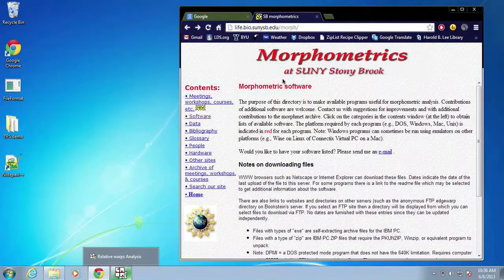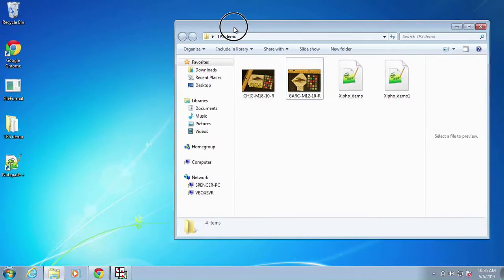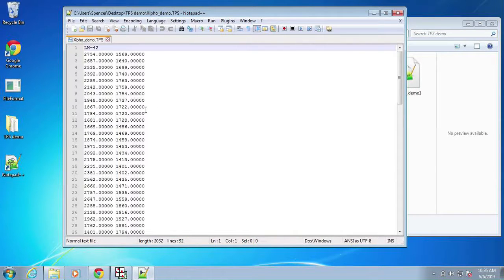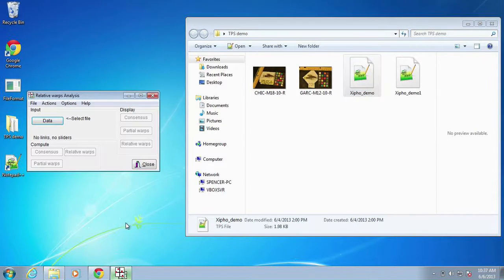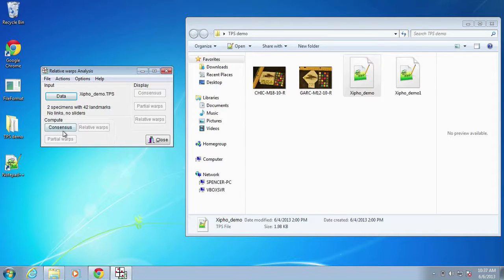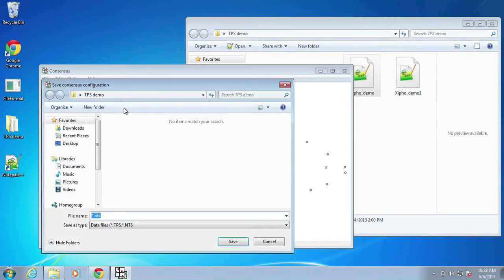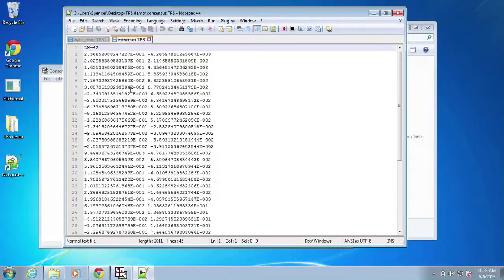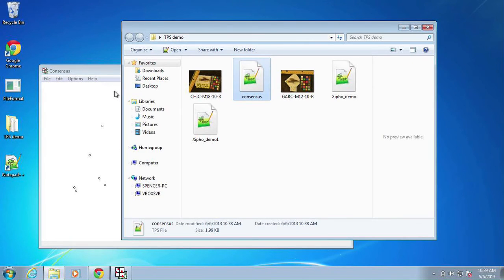3. Generating a Shape Consensus File using tpsRelw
This video demonstrates the process of generating a shape consensus using tpsRelw. More information can be found in the anyFish User Manual tpsDig can be downloaded from the SUNY Stony Brook Morphometrics